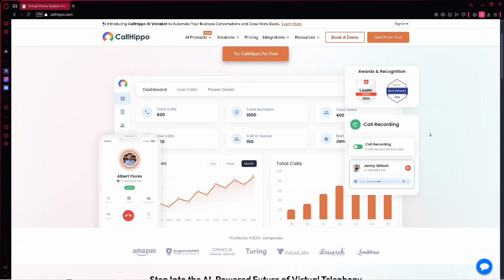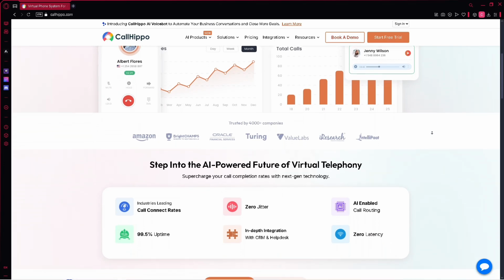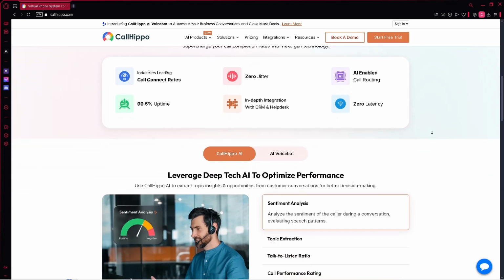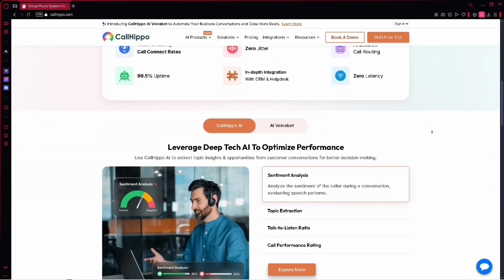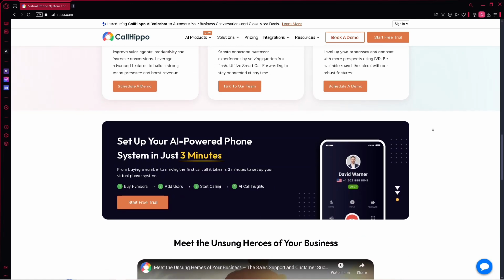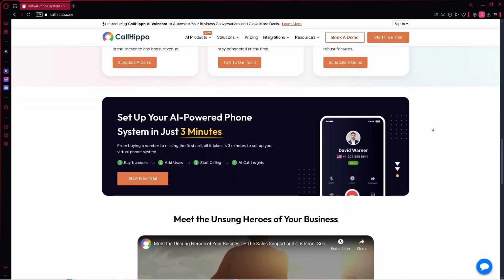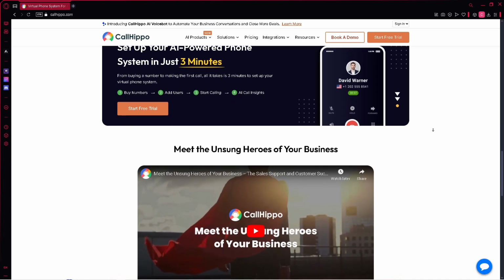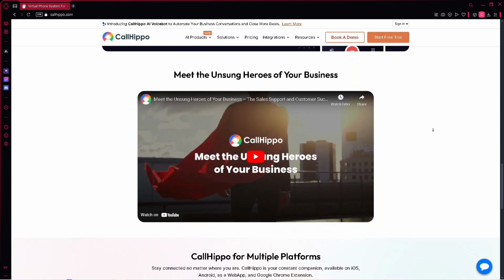CallHippo Tutorial for Beginners : Guide to Setting Up CallHippo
In This Video, I Will Show You CallHippo Tutorial for Beginners : Guide to Setting Up CallHippo